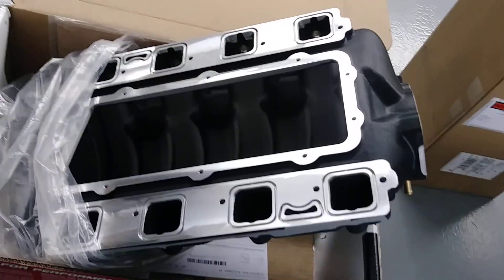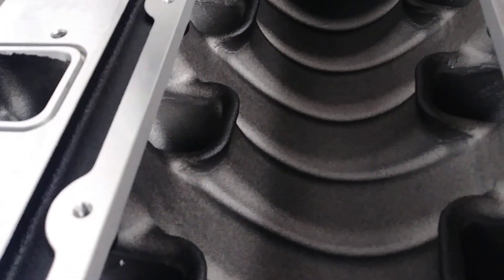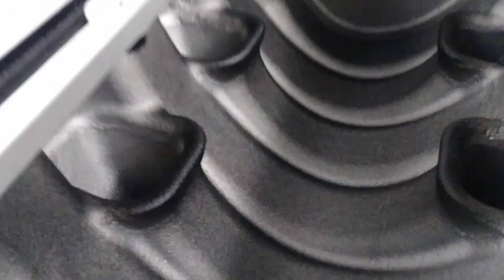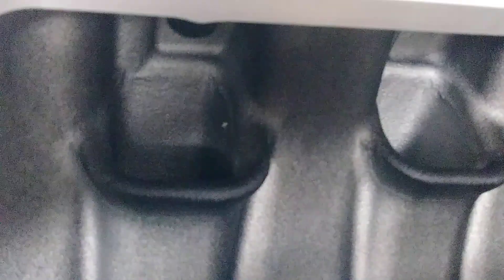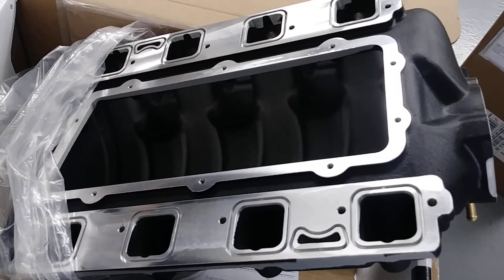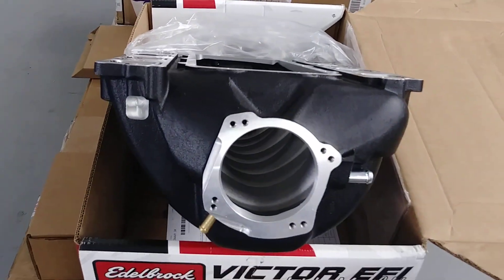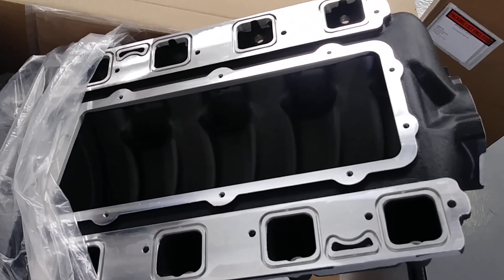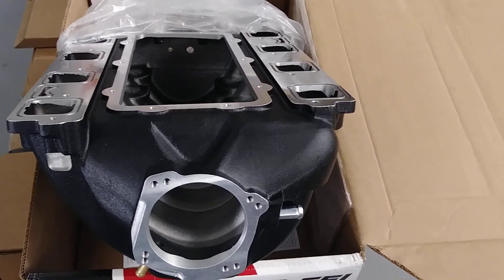Edelbrock Victor EFI for Gen 3 hemi. Quick overview.